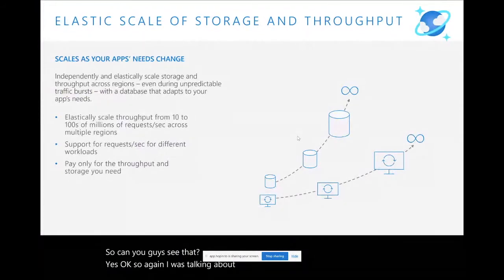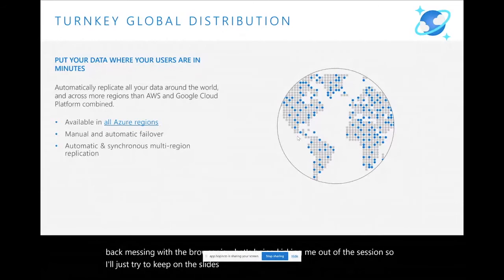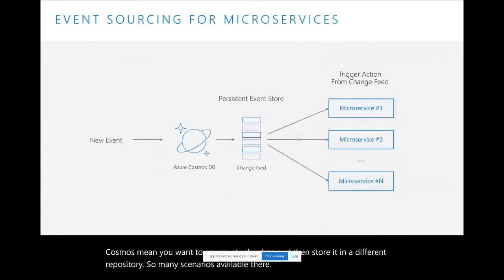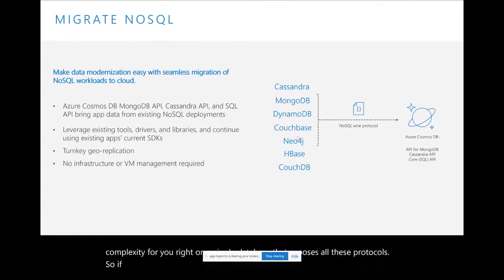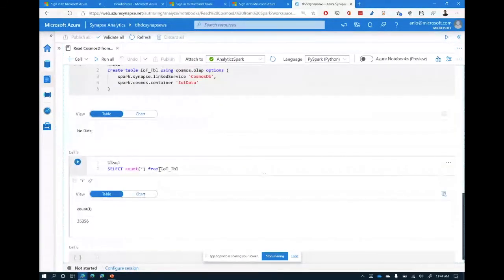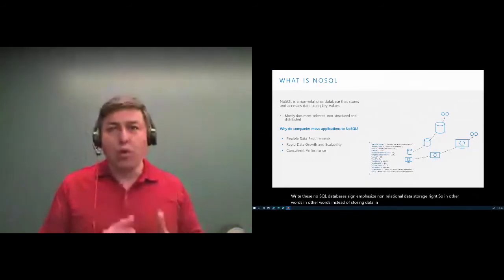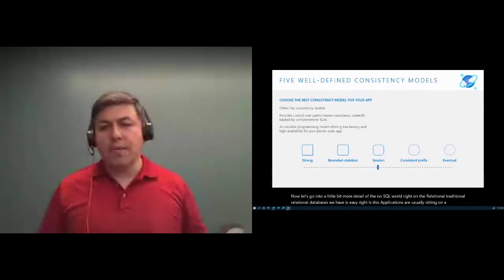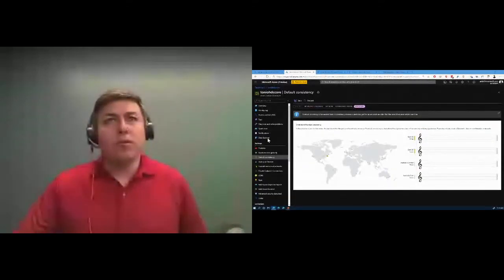Using Cosmos DB to build Modern Apps at Scale - Tonio Lora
Microsoft's Principal Cloud Solutions Architect Tonio Lora takes us through what Cosmos DB can bring to application building at AIM HDC 2020.

The AIM Institute is a not-for-profit that grows, connects and inspires the tech talent community through tech education and career development. Our annual Heartland Developers Conference, or HDC, is just one of the many initiatives we offer to help build the tech talent community on the Silicon Prairie.

Please consider helping support our mission to remove barriers to tech education for some of the most vulnerable members of our community. to learn more.